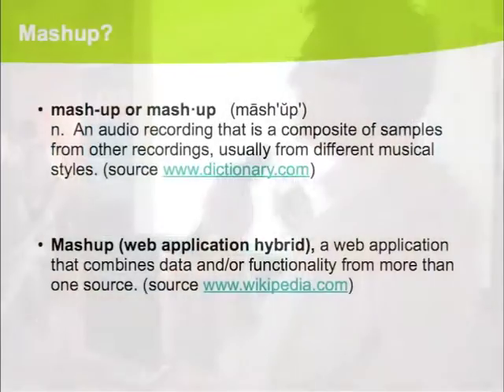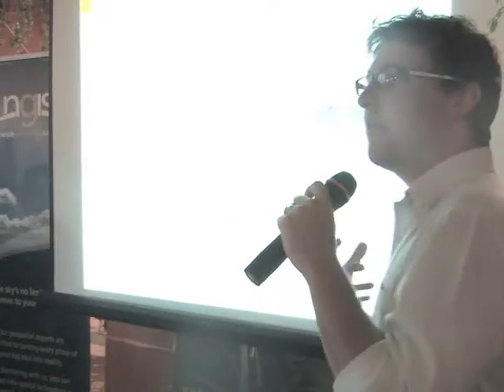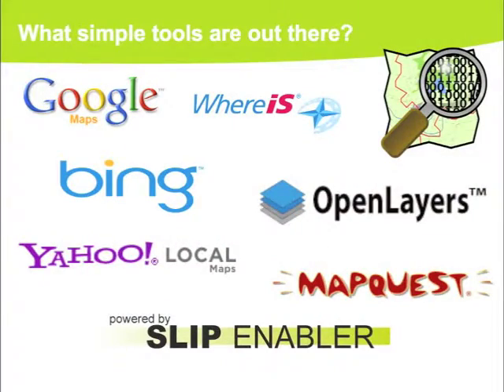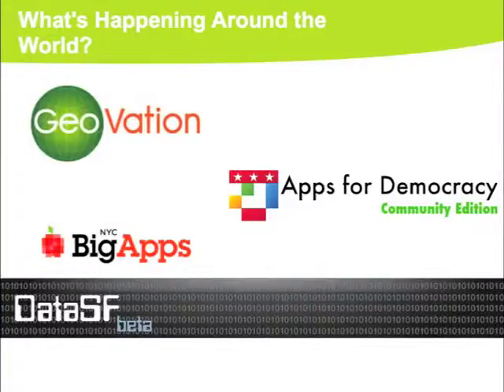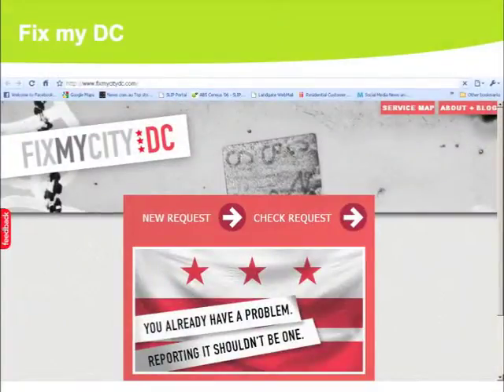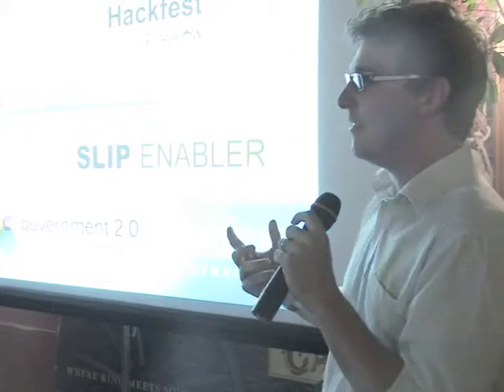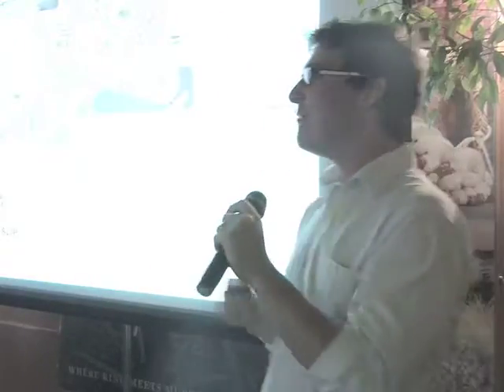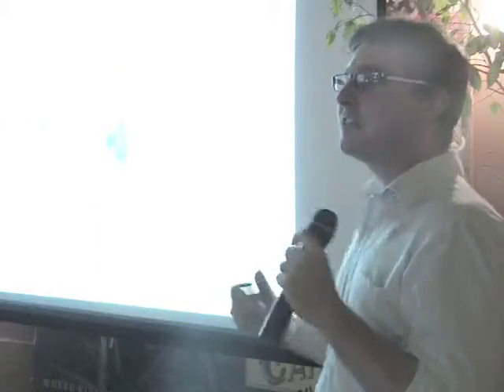Darren Mottolini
Ignite Spatial Perth